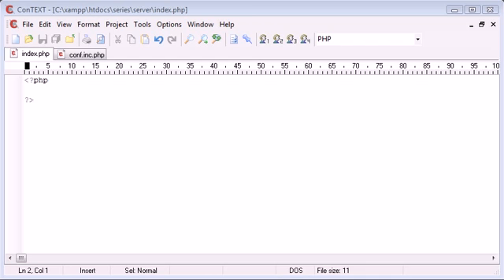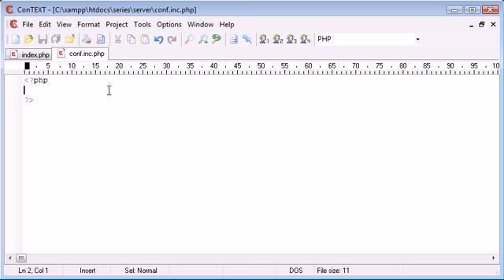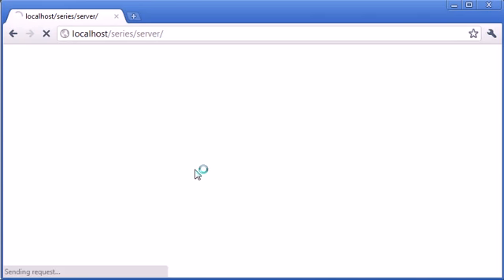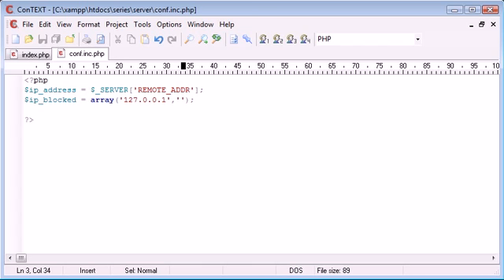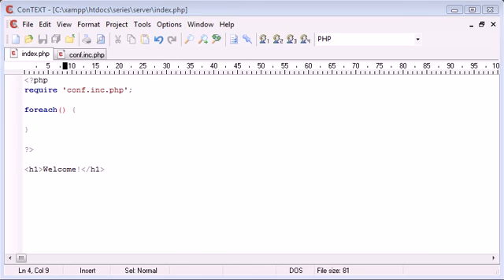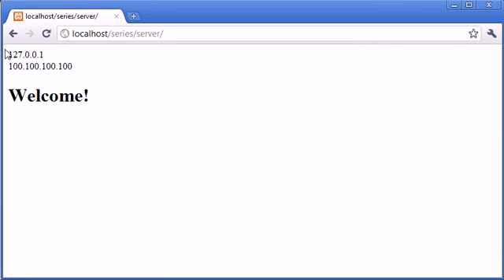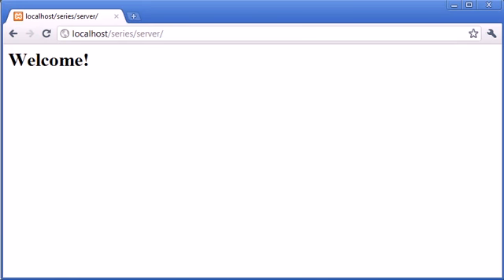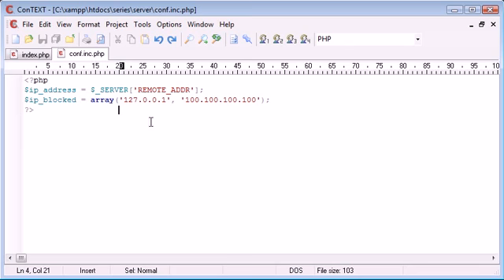Beginner PHP Tutorial 65 Getting Visitors IP Address ‏